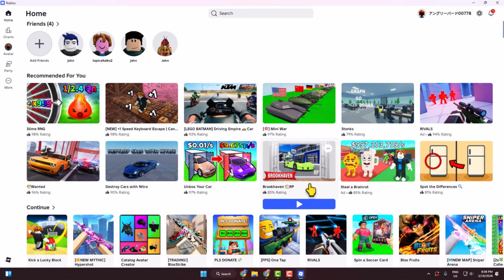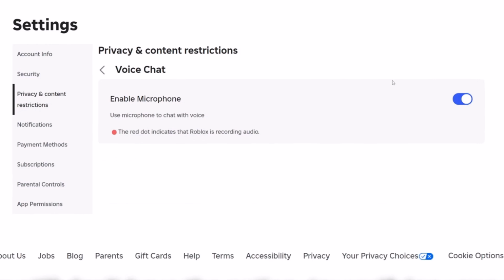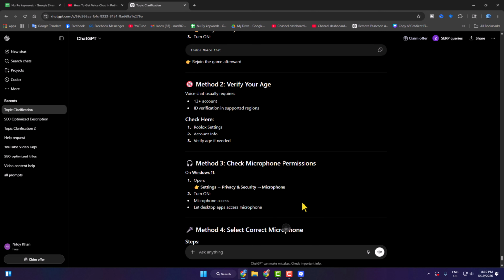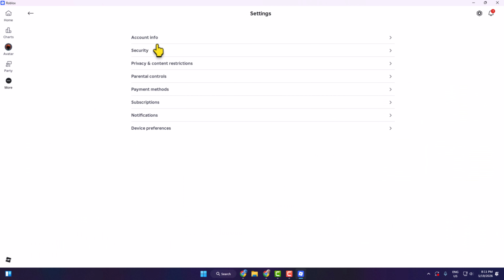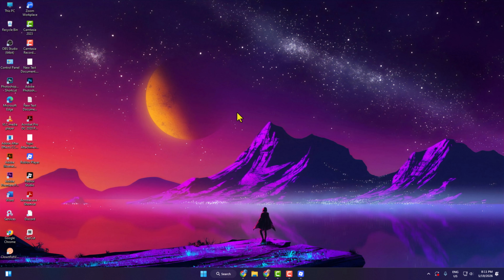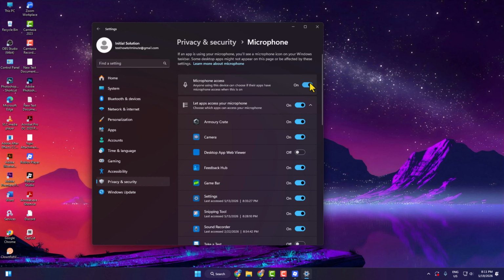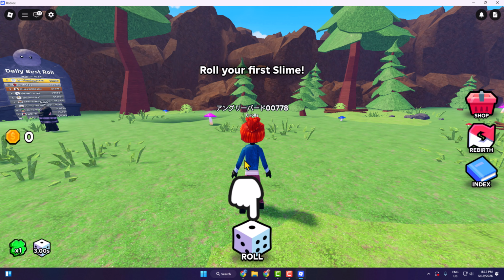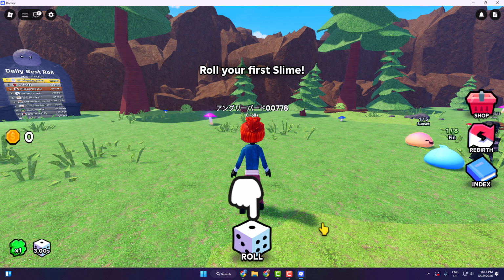How to Fix Broken Voice Chat on Roblox (100% Solution)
are you looking How to Fix Broken Voice Chat on Roblox (100% Solution). yes! you are come in the right place. i am provide very easy way. check out our solution